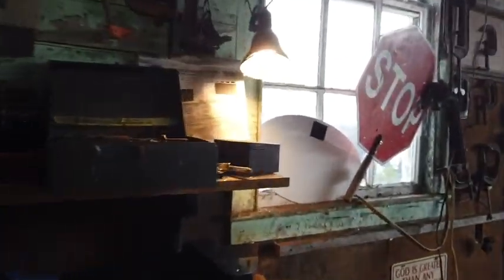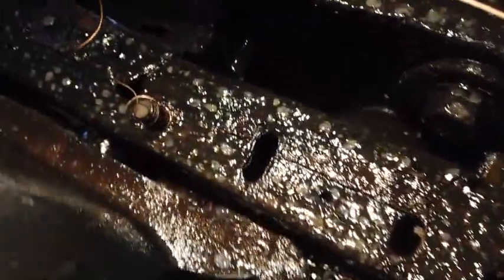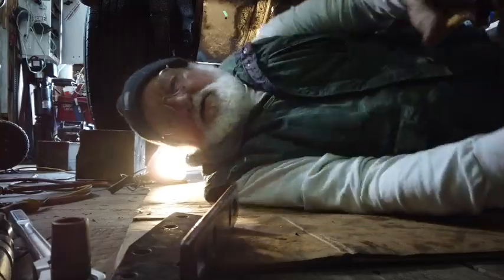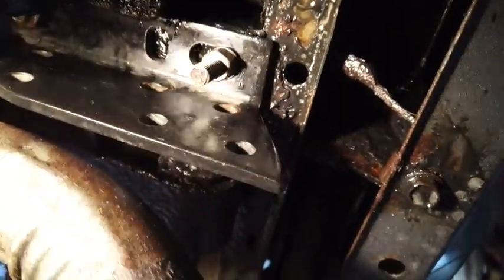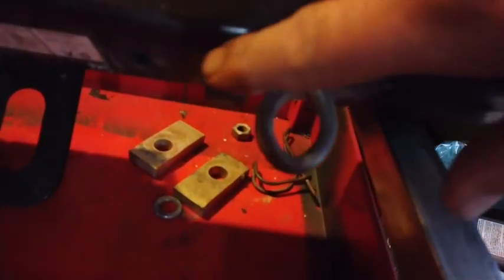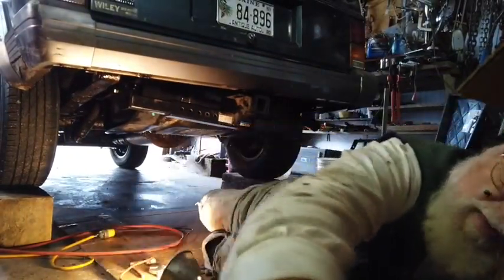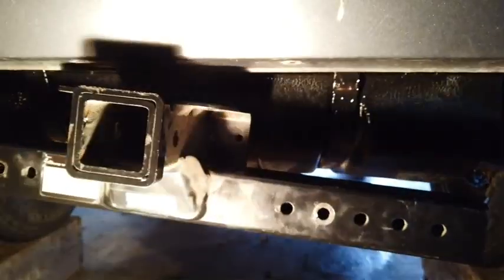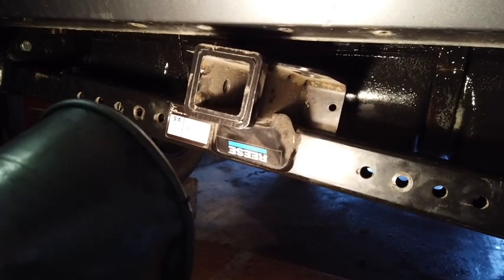1992 Jeep Cherokee Universal Trailer Hitch Mounted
I have this "universal" trailer hitch receiver.  Let's see if we can make it fit the Jeep